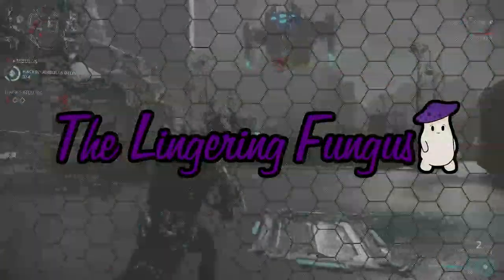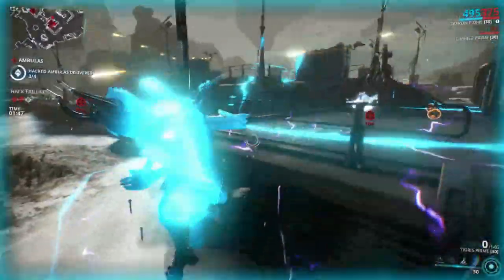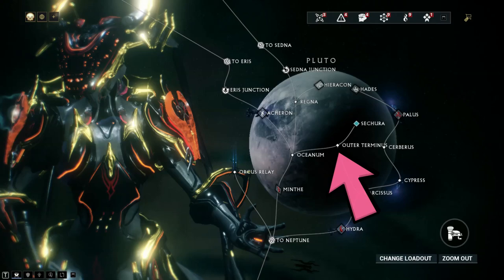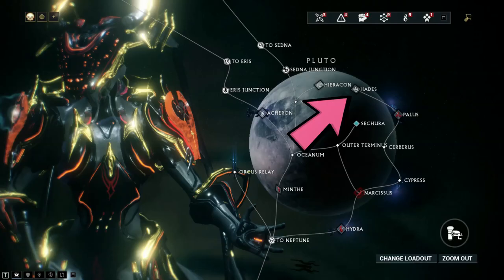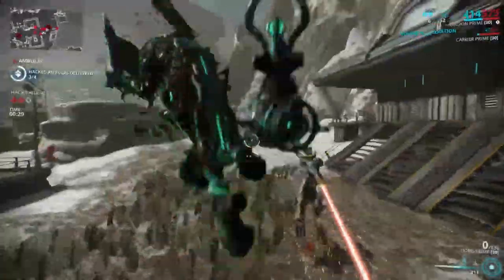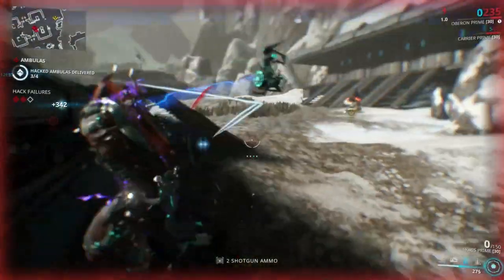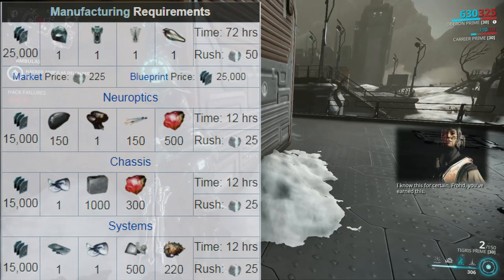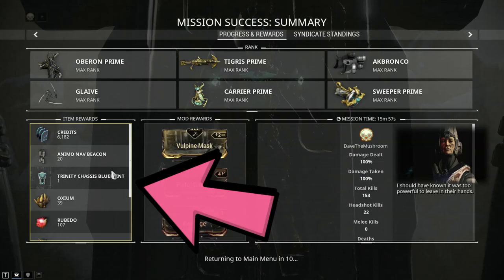Warframe: How to get Trinity! (UPDATED)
U WOT M8!
A couple of months ago DE changed the drop location for Trinity's parts.  So today Dave give you a updated version of his old Trinity video!